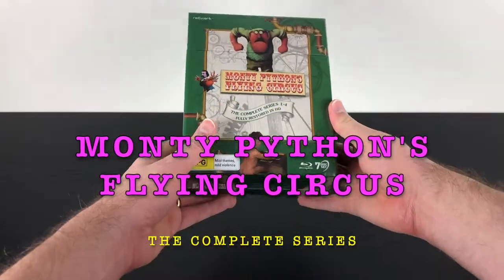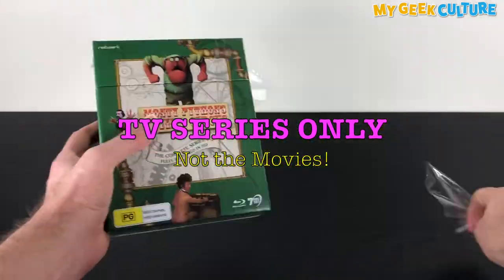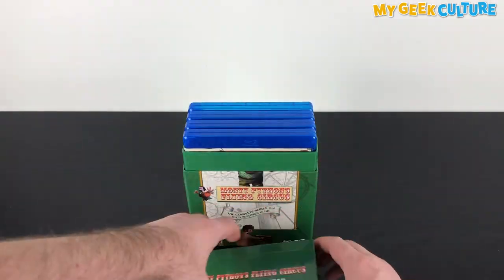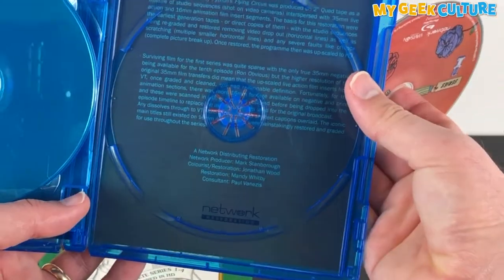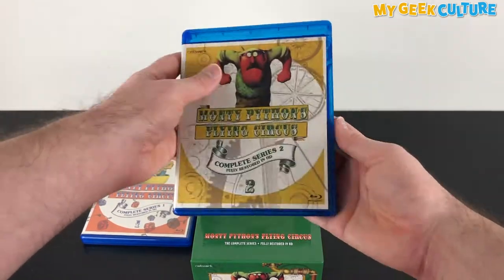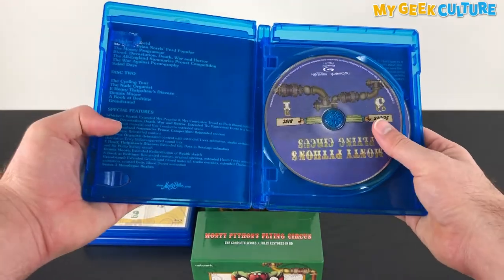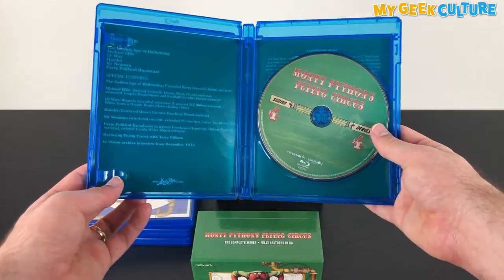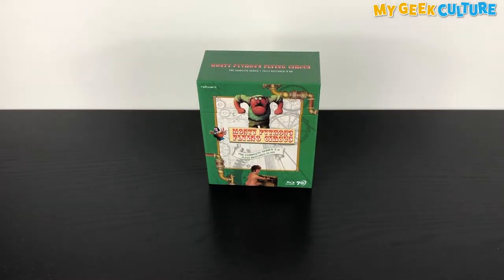Monty Python's Flying Circus: Complete Remastered TV series - Blu-Ray Unboxing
You can finally expect the Spanish Inquisition with the complete series of Monty Python's Flying Circus TV series box set on Blu-Ray and DVD.

In this video, we unbox the Blu-Ray edition.

Thanks to ViaVision.com.au
Review for MyGeekCulture.com.au